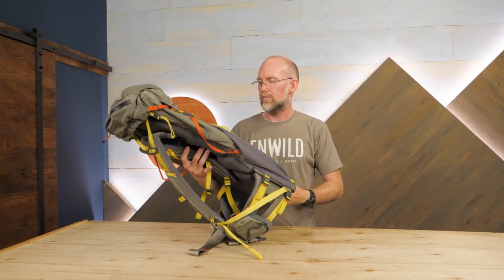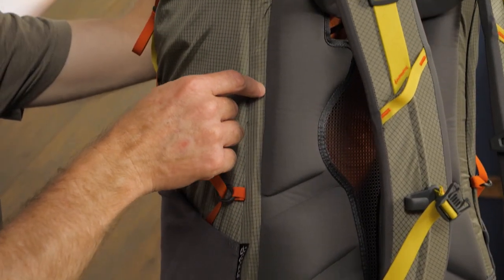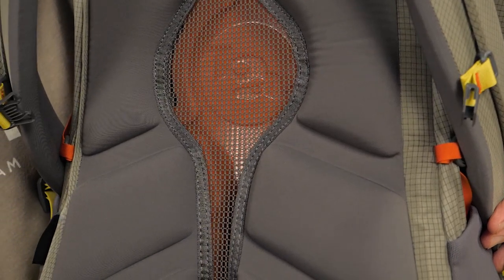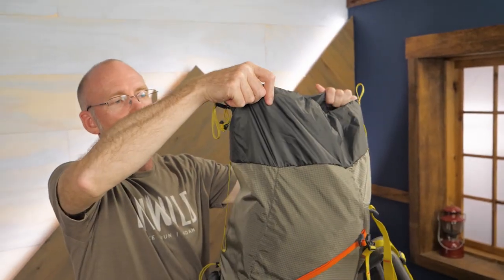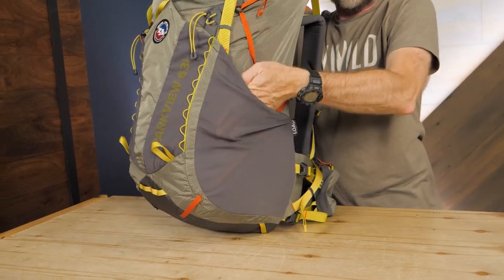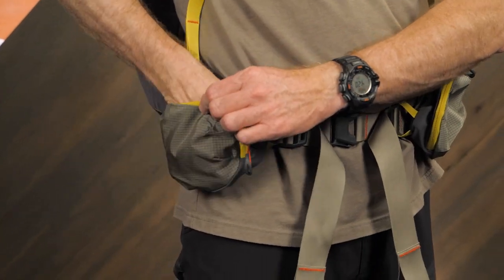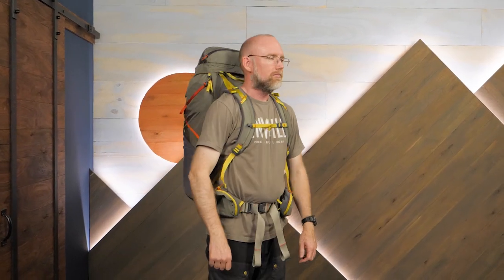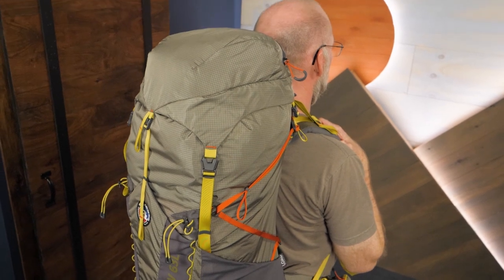Big Agnes Parkview 63L Backpack